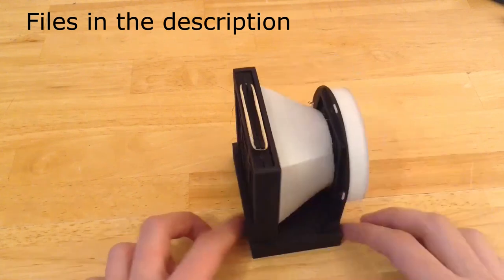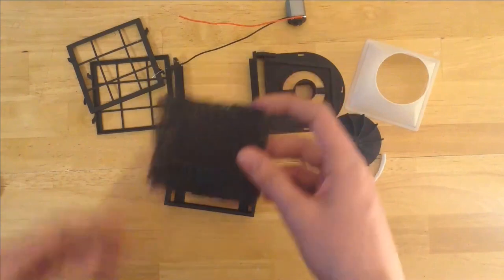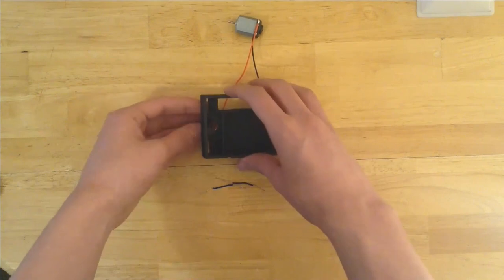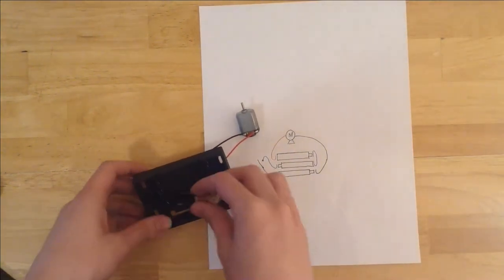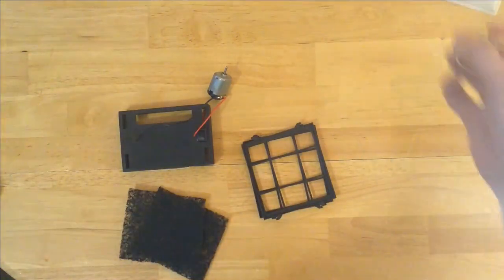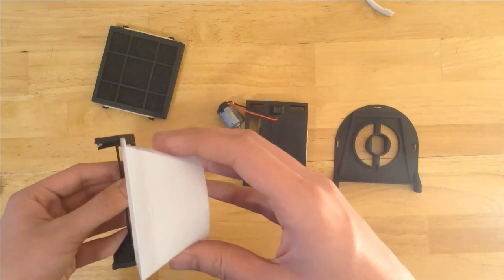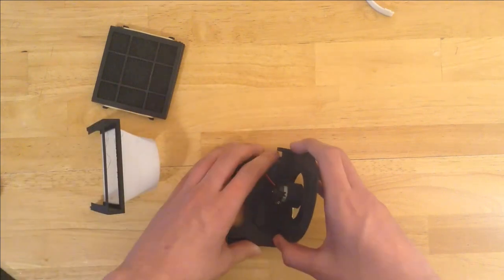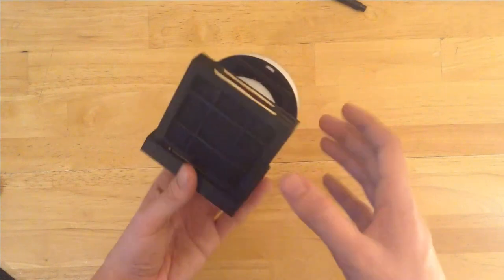Small 3D Printed Fume Extractor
Today I'm Going to show you guys how to assemble my mini 3d printed fume extractor. The device run on 3 AA batteries and a small 6 Volt hobby motor.  You will need to print 2 of " filter_holder_X2.stl"